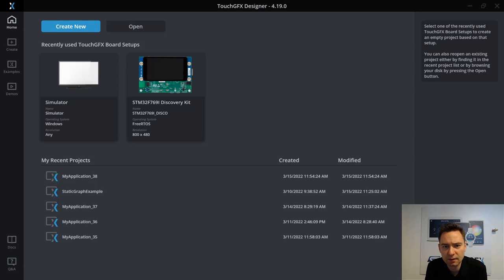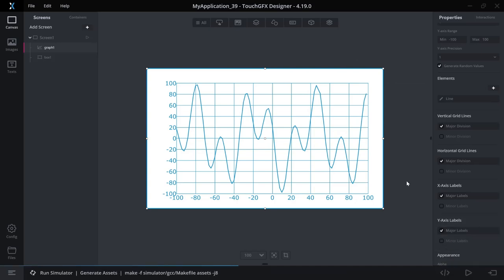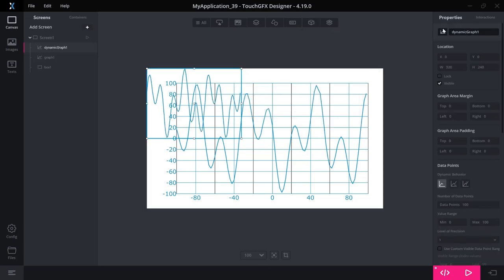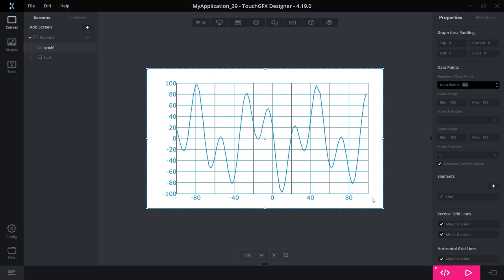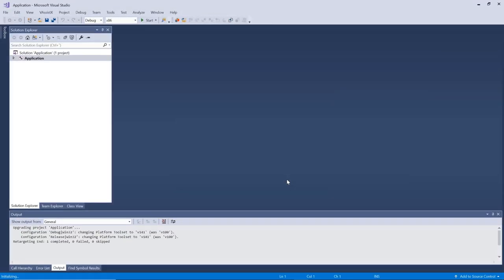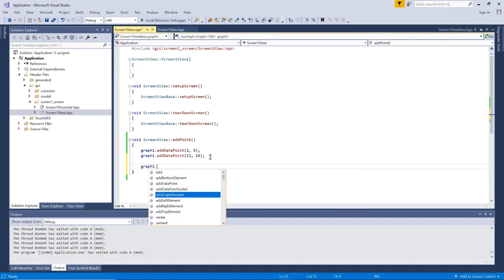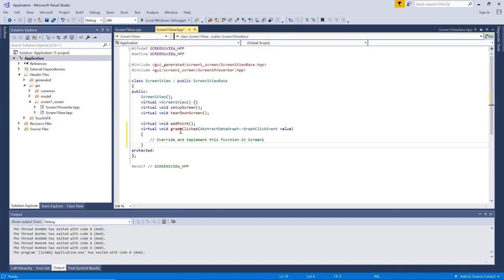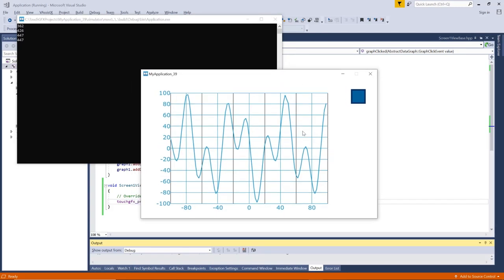TouchGFX Widget Static Graph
Improve your GUI with a new Static Graph widget, which makes it fast and easy to add graphs with "static" view.